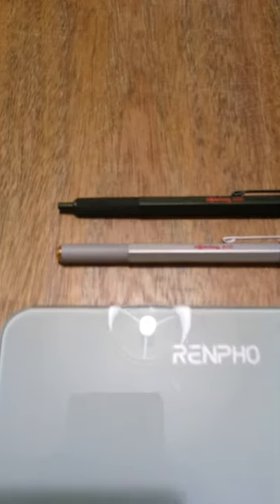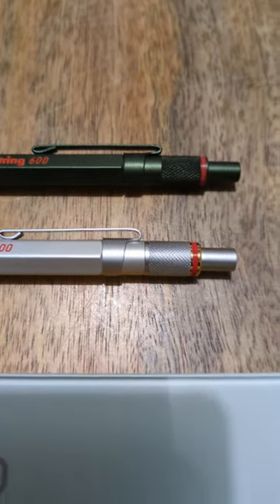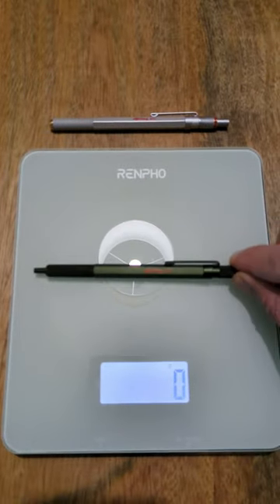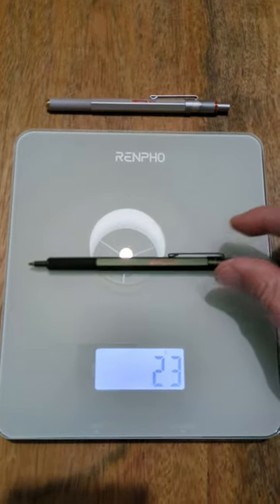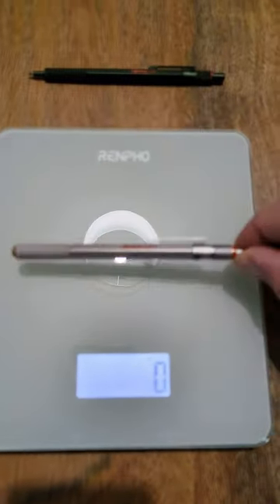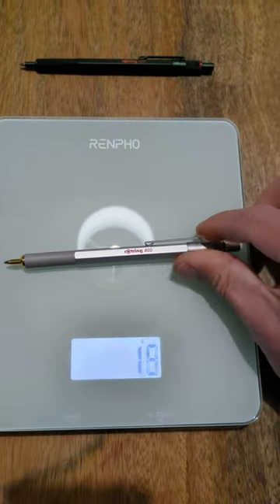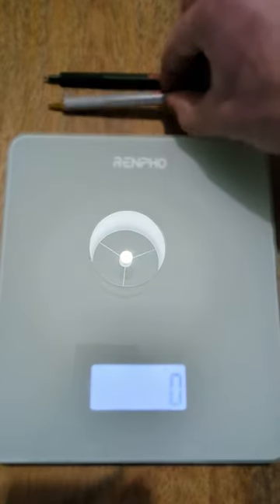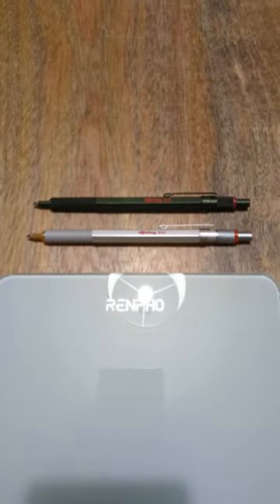rOtring 600 Ballpoint Pen and rOtring 800 Retractable Ballpoint Pen Weights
Weighing the rOtring 600 Ballpoint Pen and rOtring 800 Retractable Ballpoint Pen. Measuring the weights of the two rOtring ballpoint pen models. @rotring